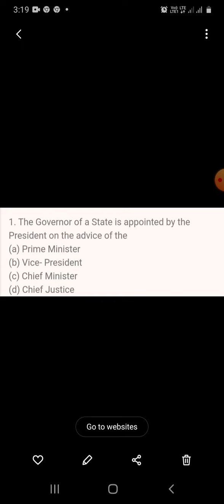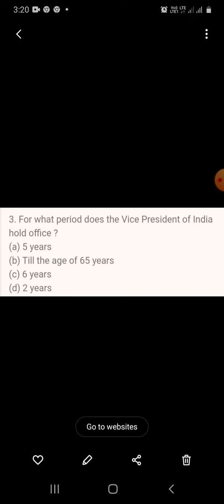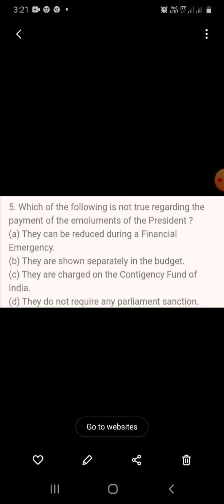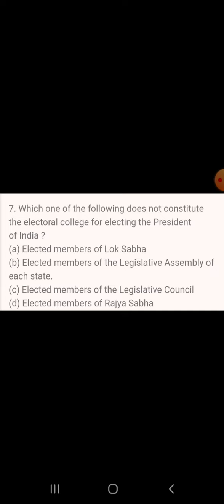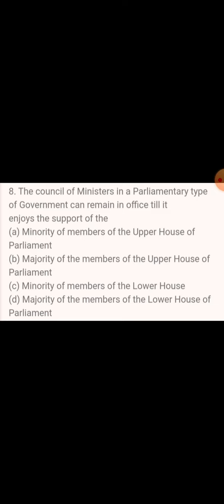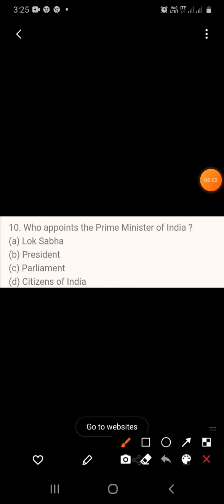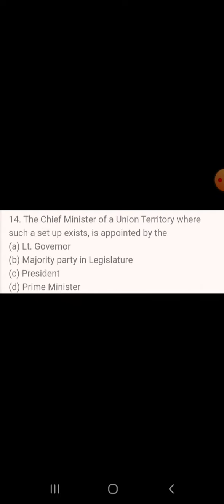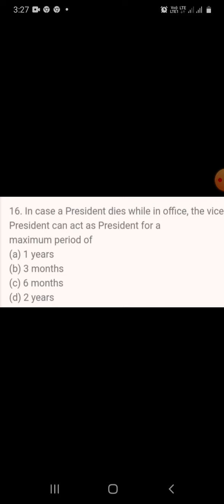INDIAN CONSTITUTION OBJECTIVE BITS-VI